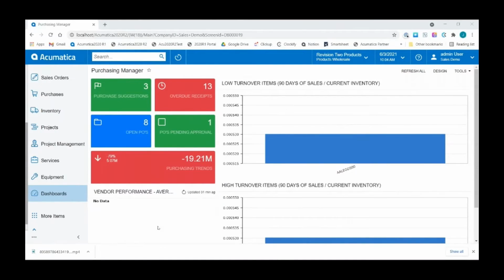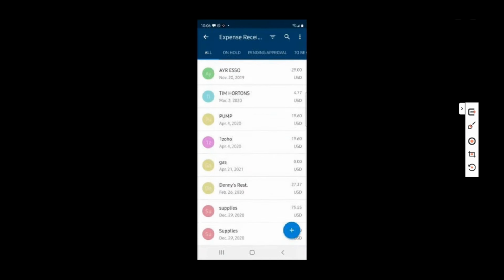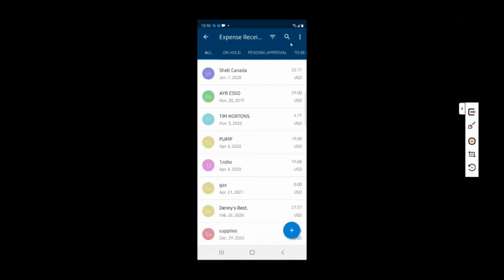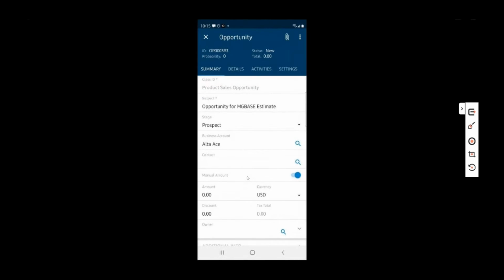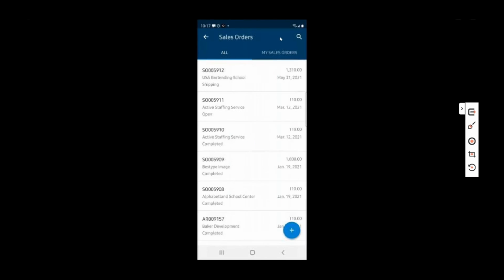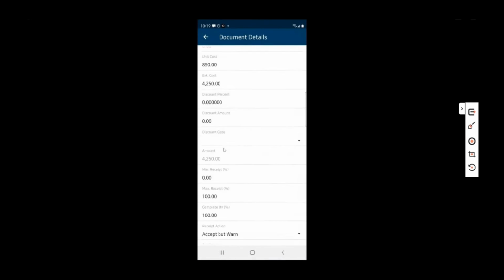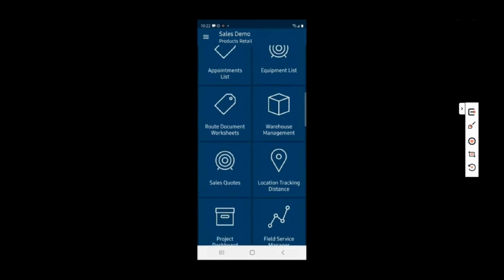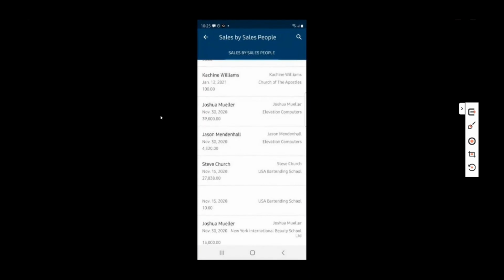Using the Acumatica Mobile App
Acumatica ERP is designed for organizations with people working from home or always on the go. The Acumatica mobile app has a seamless user interface that is easy for everyone to navigate. Through the mobile app, you can create and update data such as expense claims and purchase orders. Don’t limit your productivity to where you are based; view dashboards and other important information while on the go. In this demo, see all the intuitive features in Acumatica’s mobile app.